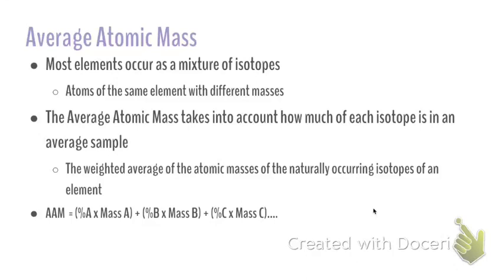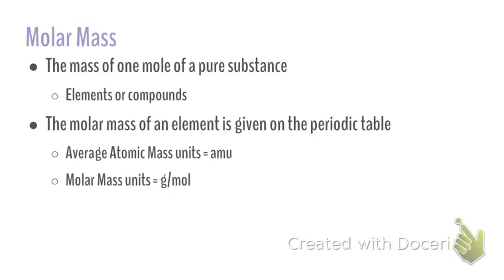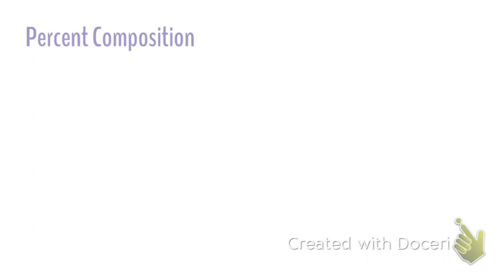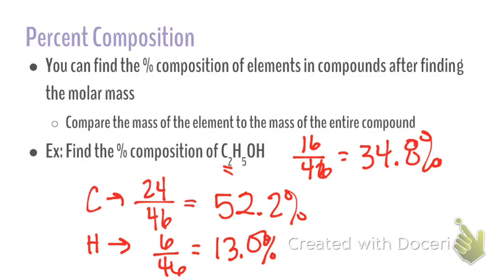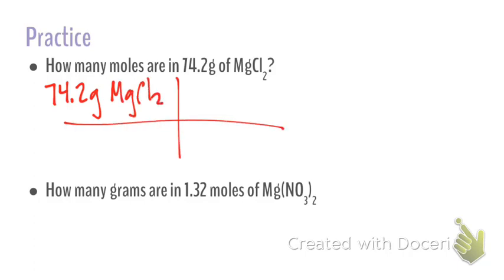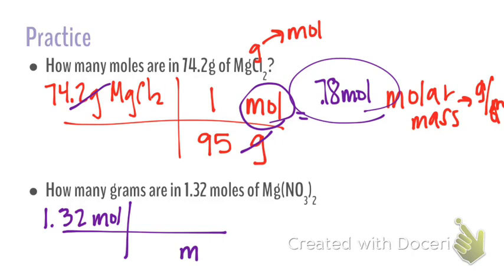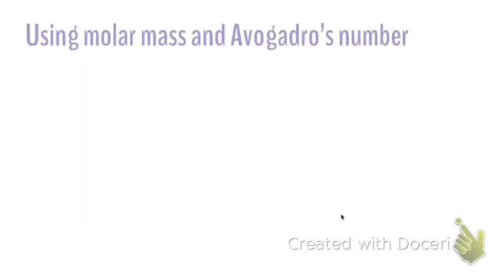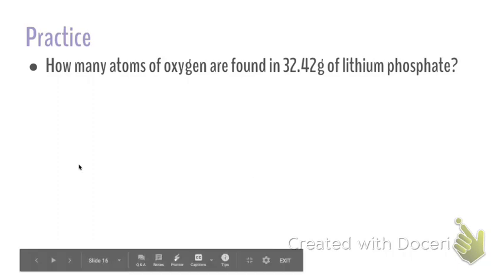Chem 2 Mole Conversions 9.28.20